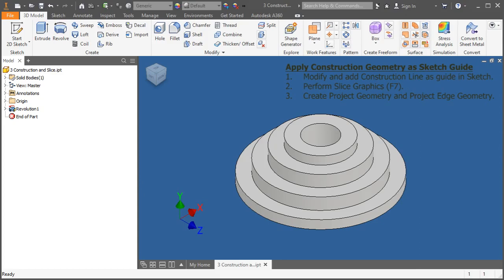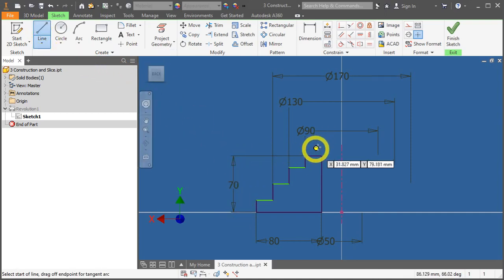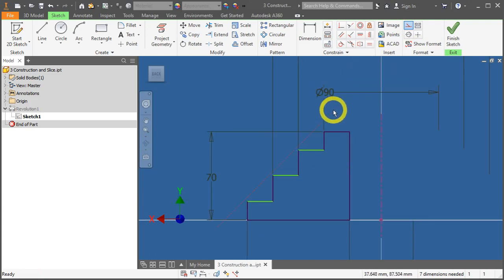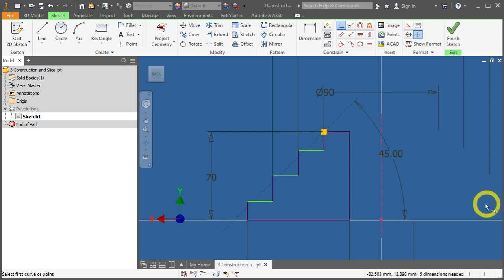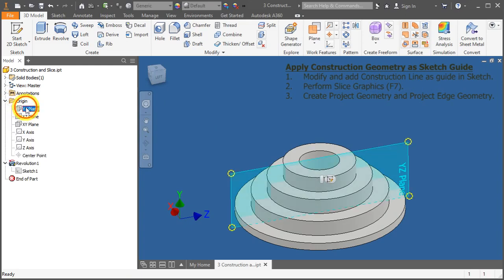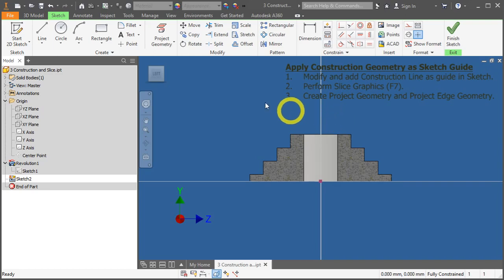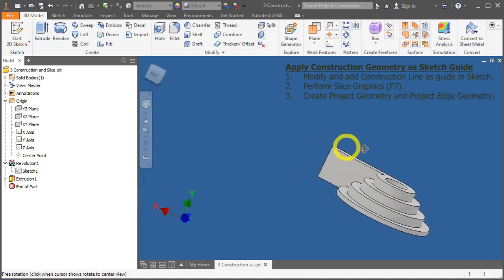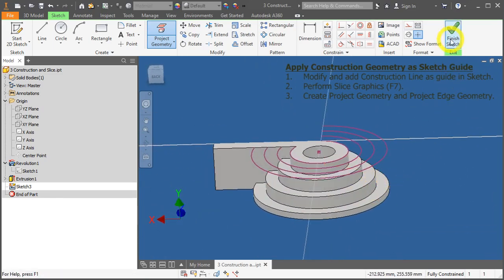Applying Construction Geometry as Guide on Autodesk Inventor